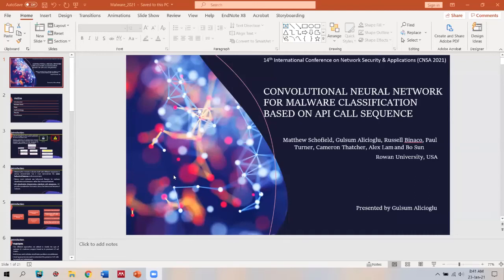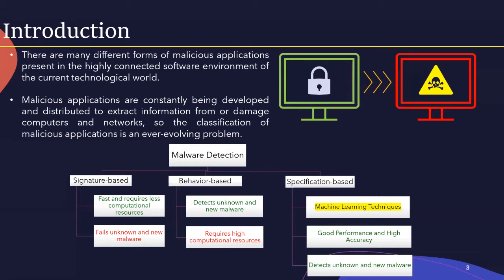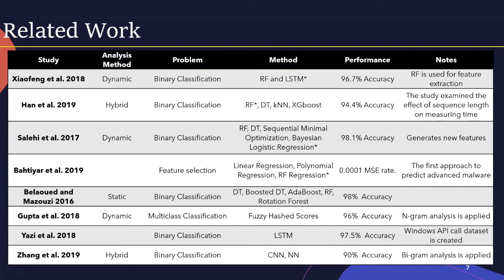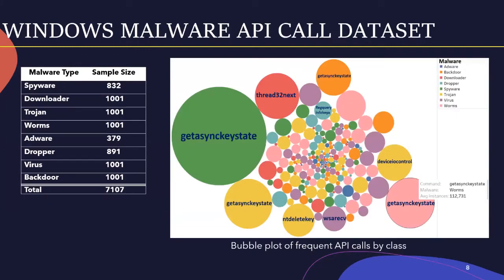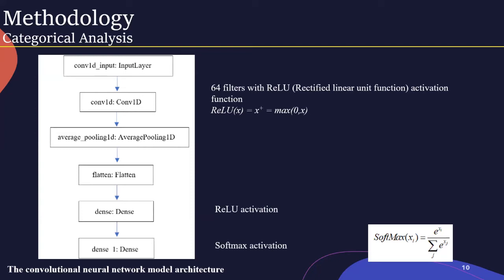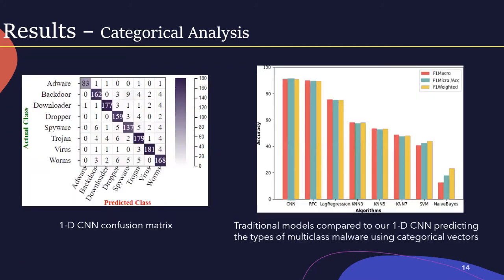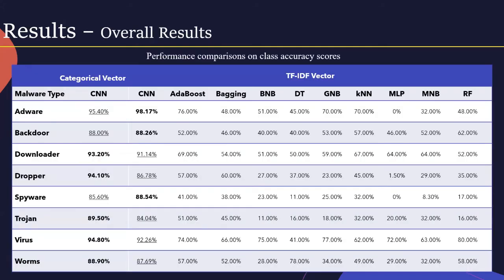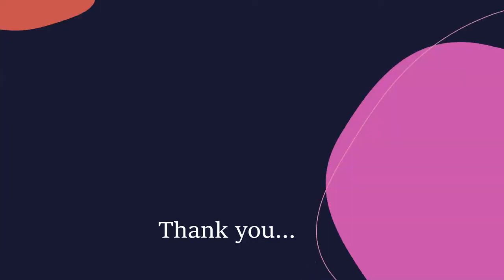Convolutional Neural Network for Malware Classification Based on API Call Sequence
Title

Authors
Matthew Schofield, Gulsum Alicioglu, Russell Binaco, Paul Turner, Cameron Thatcher, Alex Lam and Bo Sun, Rowan University, USA

Abstract
Malicious software is constantly being developed and improved, so detection and classification of malicious applications is an ever-evolving problem. Since traditional malware detection techniques fail to detect new or unknown malware, machine learning algorithms have been used to overcome this disadvantage. We present a Convolutional Neural Network (CNN) for malware type classification based on the Windows system API (Application Program Interface) calls. This research uses a database of 5385 instances of API call streams labeled with eight types of malware of the source malicious application. We use a 1-Dimensional CNN by mapping API call streams as categorical and term frequency-inverse document frequency (TF-IDF) vectors respectively. We achieved accuracy scores of 98.17% using TF-IDF vector and 95.40% via categorical vector. The proposed 1-D CNN outperformed other traditional classification techniques with overall accuracy score of 91.0%.

Convolutional Neural Network, Malware Classification, Windows API Calls, Term Frequency Inverse Document Frequency Vectors.

Time Stamps

00:00 Outline
00:30 Intro
03:57 Related work
05:22 Windows Malware API Call Dataset
06:16 Methodology
09:49 Results
11:58 Visualization
13:56 Conclusion